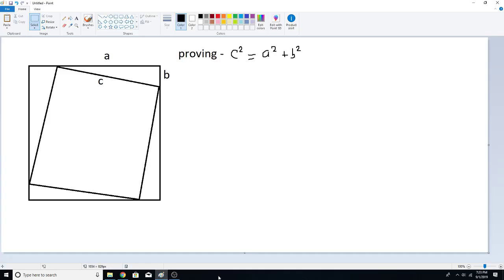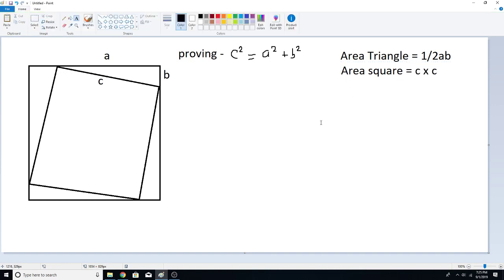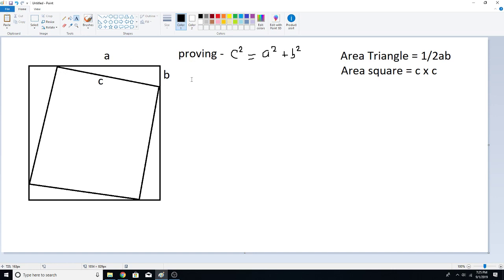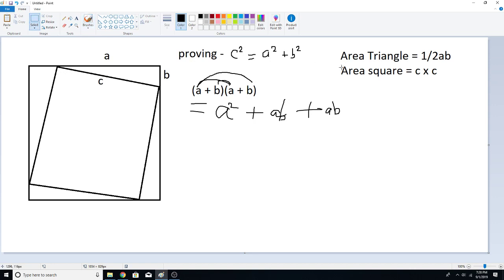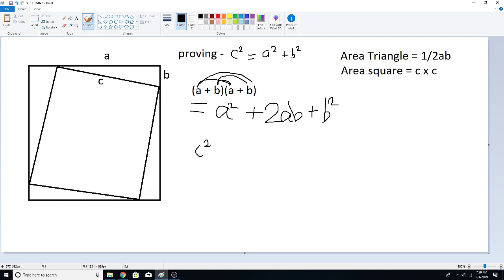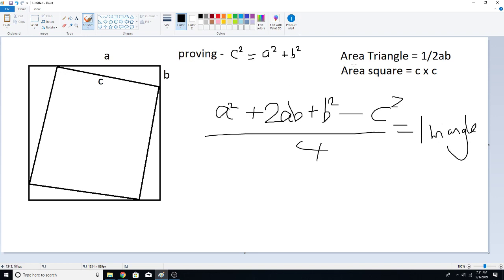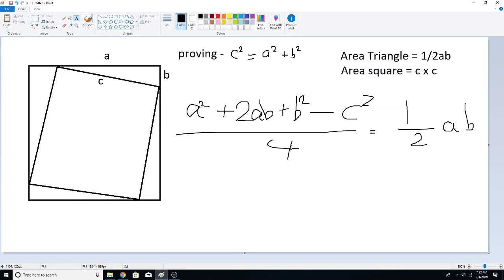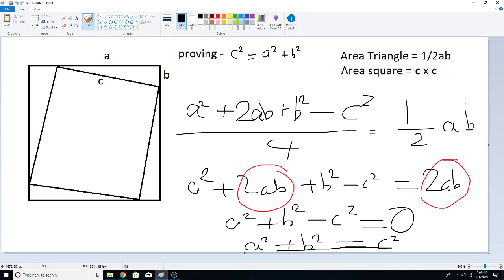Deriving Pythagoras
You may wonder how we can prove Pythagoras; well this video will show you how. Hope it's useful!